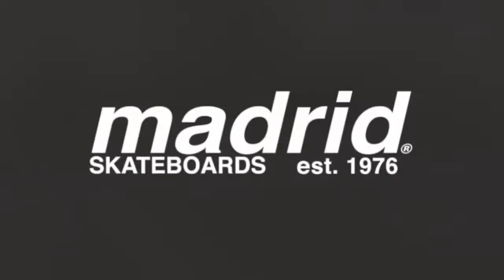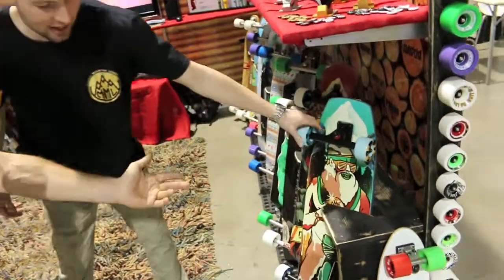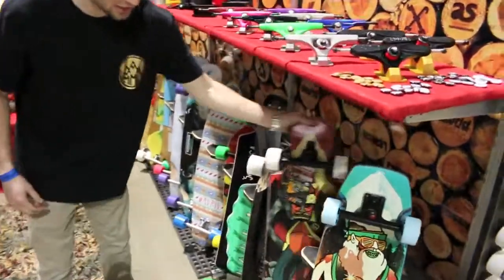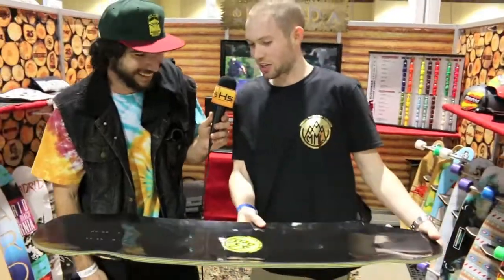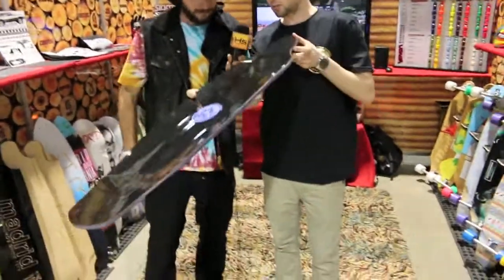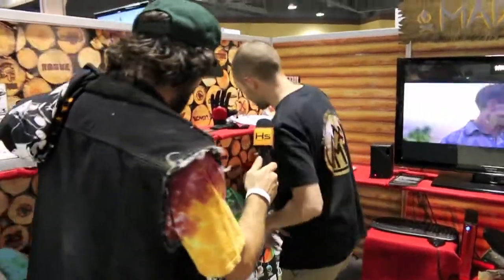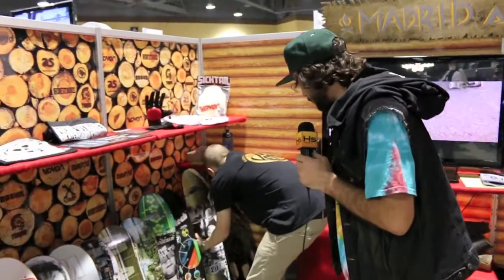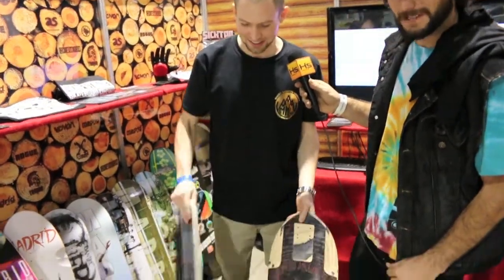Madrid / Full Circle Distribution 2014 Line Up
Jimmy Radtrain Riha & Shane Maloney of Full Circle Distribution give us the run down on a few of their goodies to offer for 2014 from the Agenda Trade show in Long Beach California.